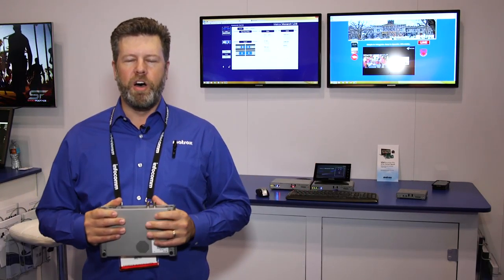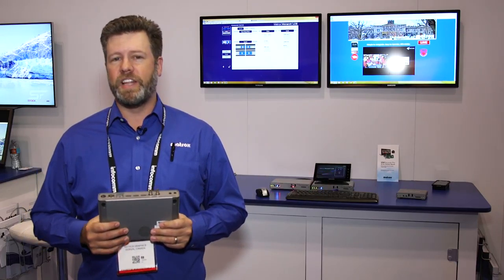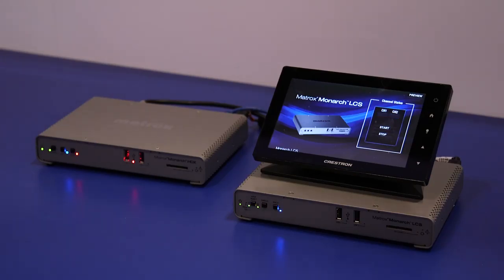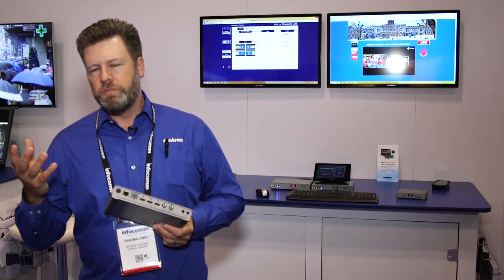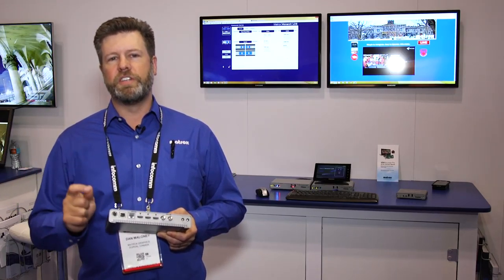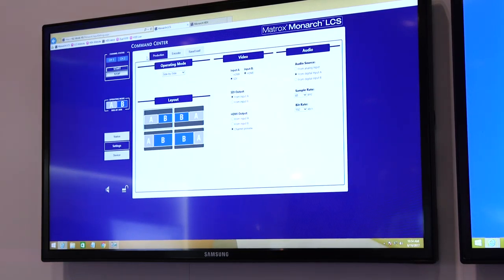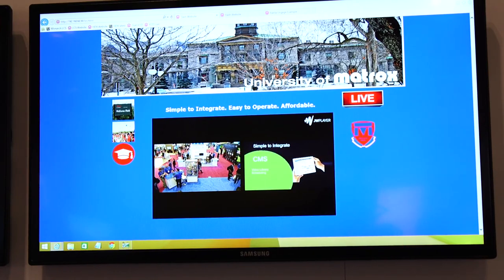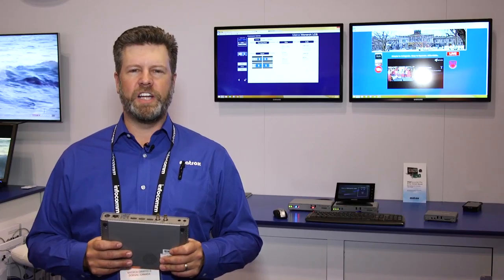Peek Inside Matrox Video's Booth at InfoComm 2017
The line of lecture capture products under the Monarch brand was on display at Matrox Video's InfoComm 2017 booth.